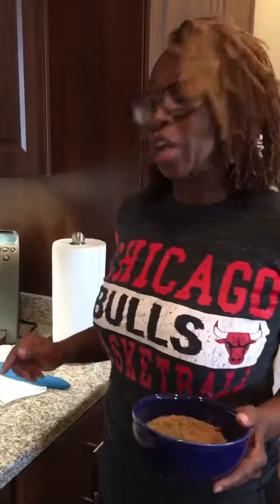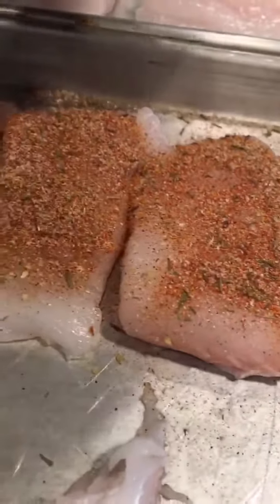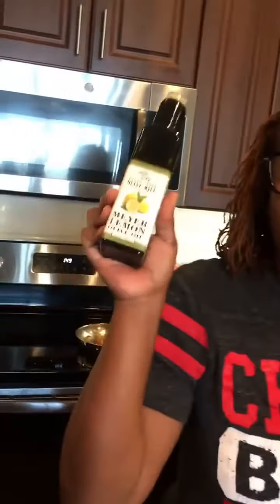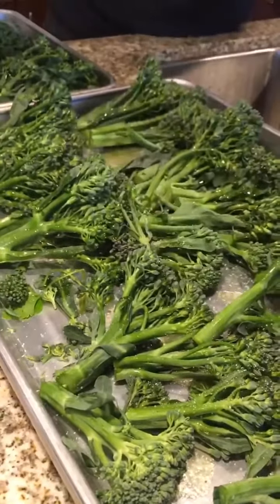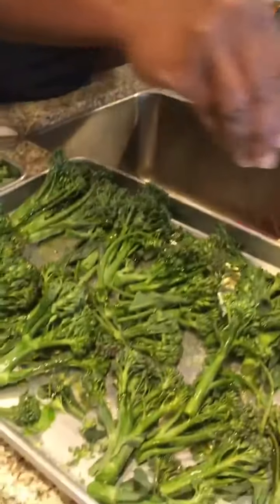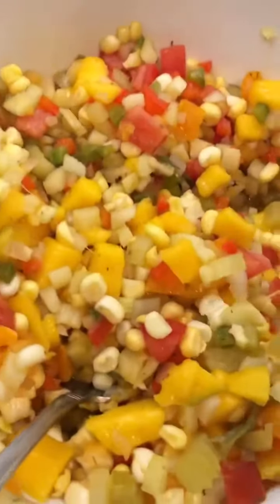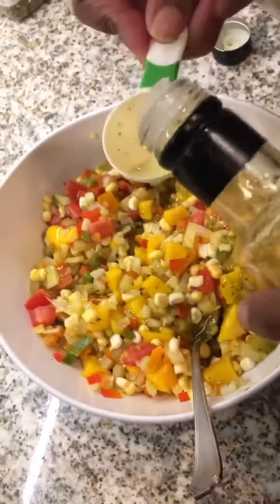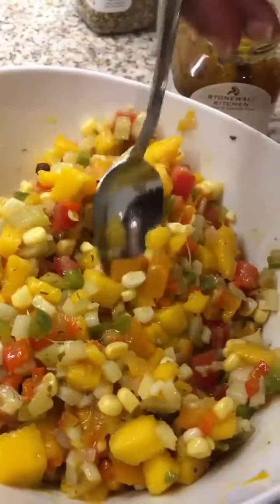HALIBUT + BROCCOLINI | In the Kitchen with Theresa